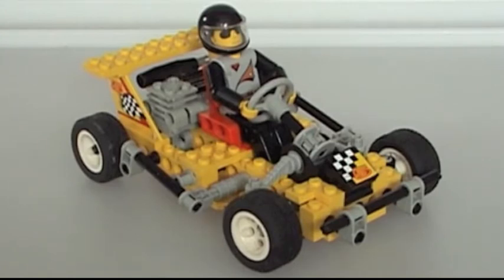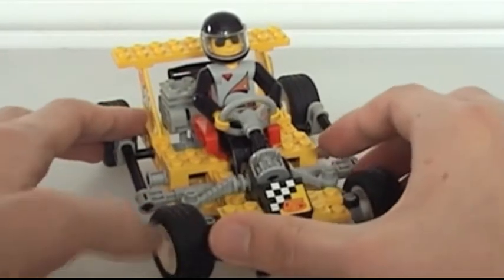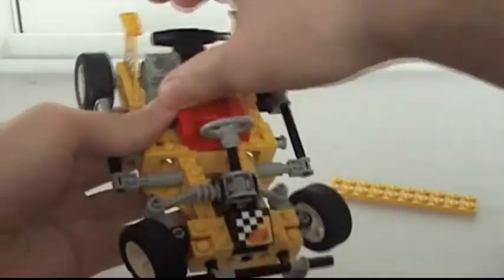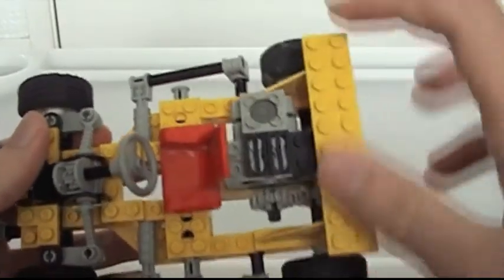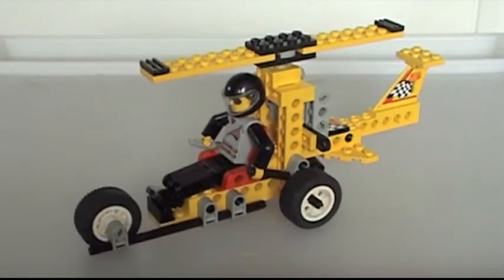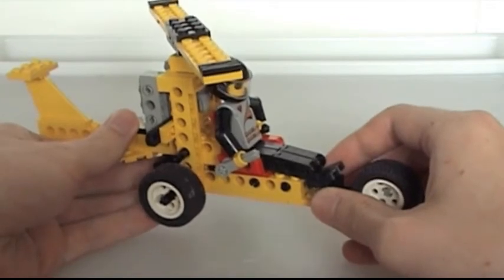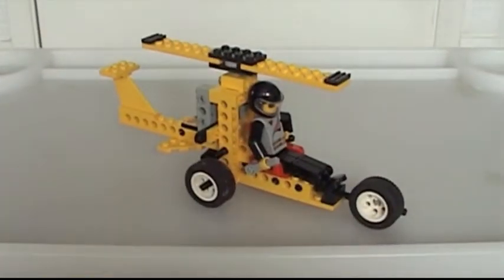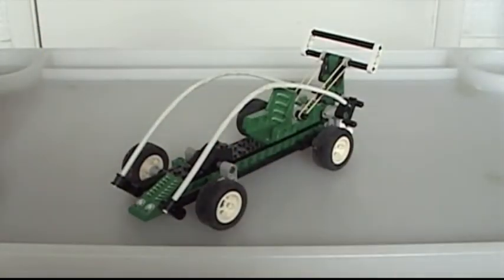Lego Technic Review - Set 8225